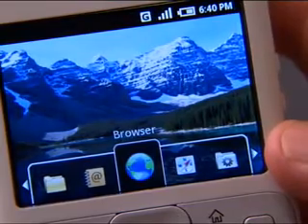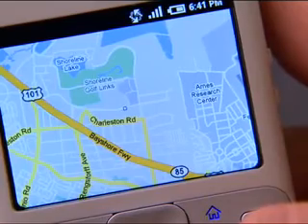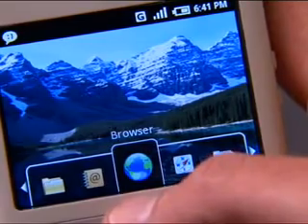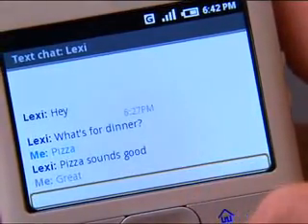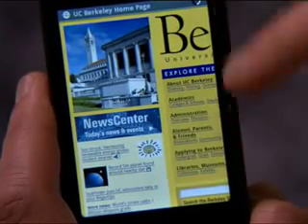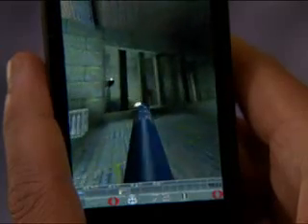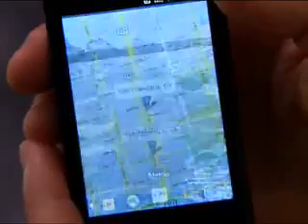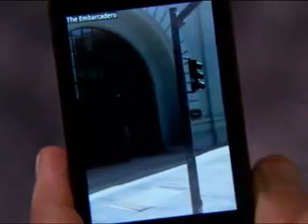Android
No, not the paranoid one. The one from Google.